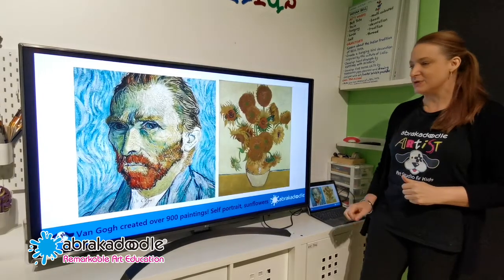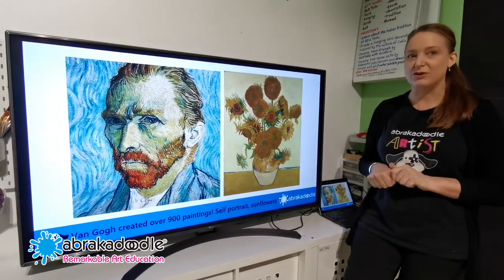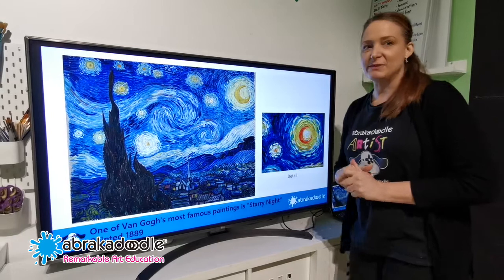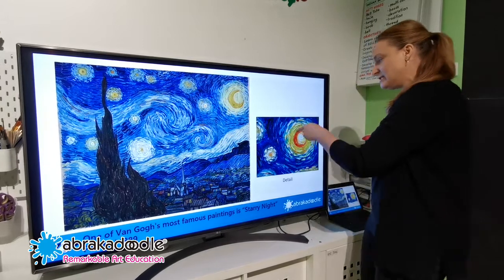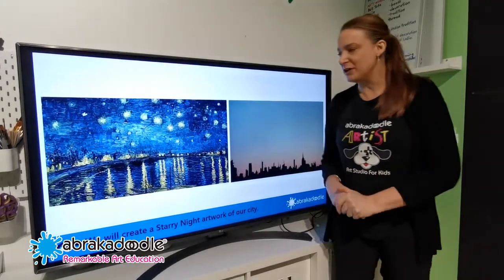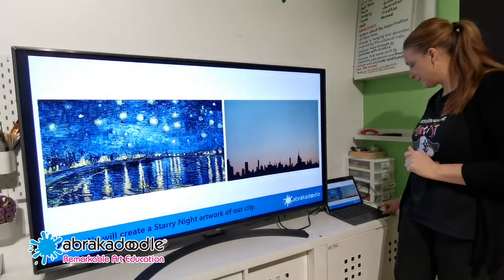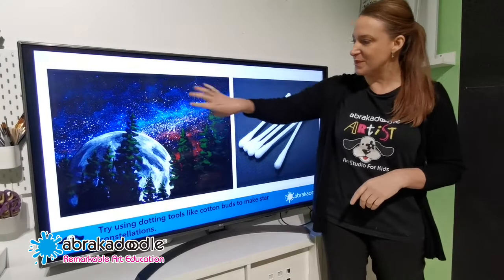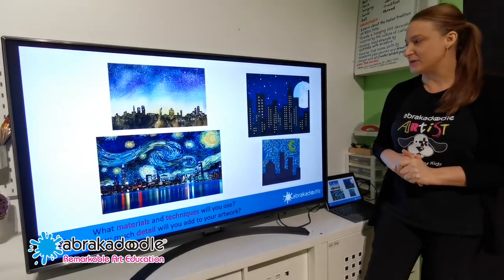Weekly Art Challenge 3-Vincent Van Gogh